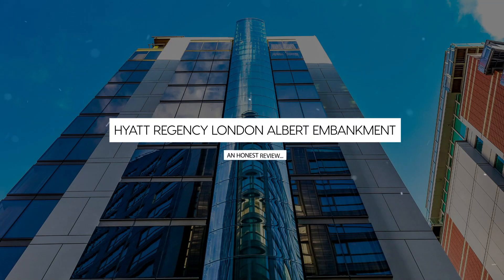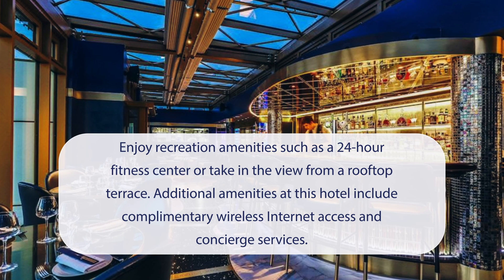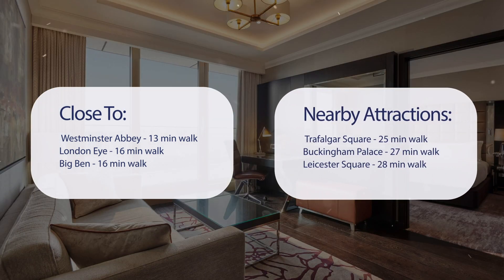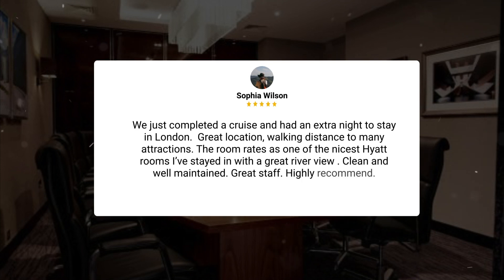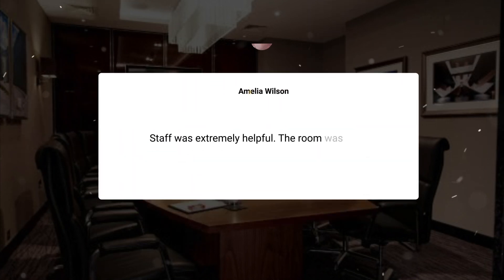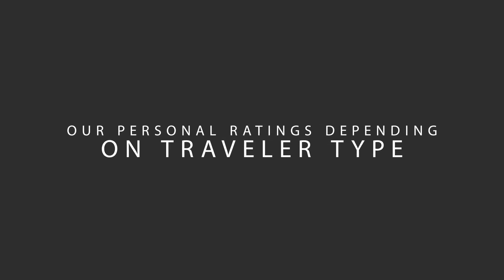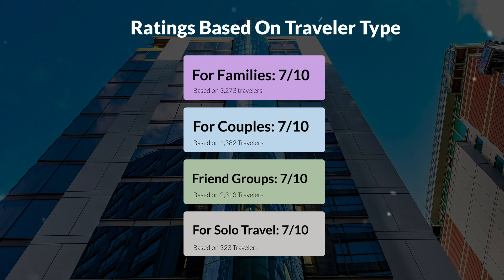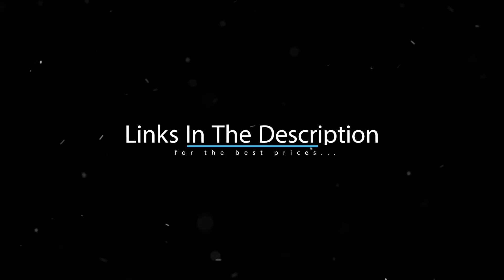Hyatt Regency London Albert Embankment Hotel Review - Is This London Hotel Worth It?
In this video, we reviewed the Hyatt Regency London Albert Embankment based on its price, quality, value for money, and more. We also gave it ratings based on the travel type and more.

 Additionally, we'll provide you with insights into the nearby attractions and activities that you can enjoy during your stay at Hyatt Regency London Albert Embankment. Whether it's exploring the local culture, sightseeing, or shopping, we've got you covered.